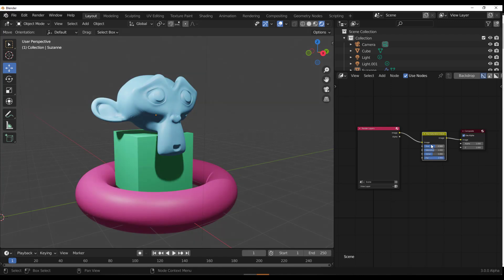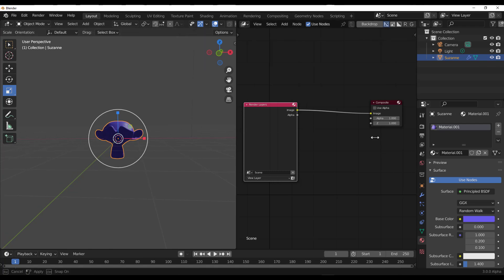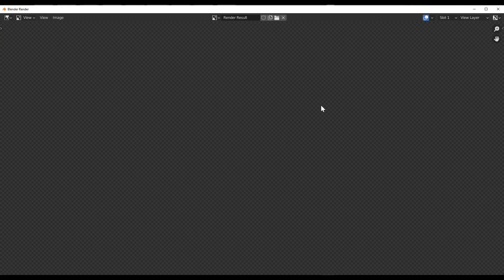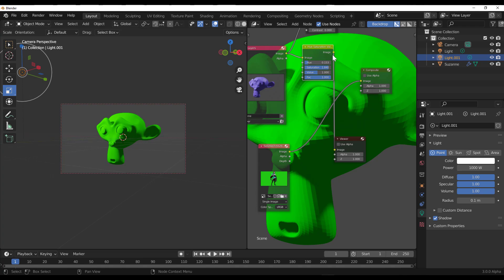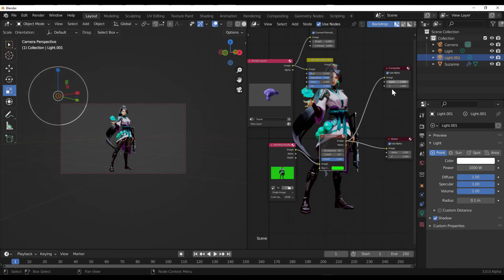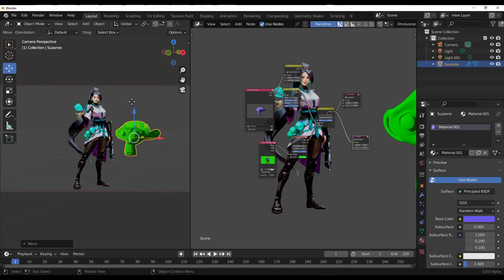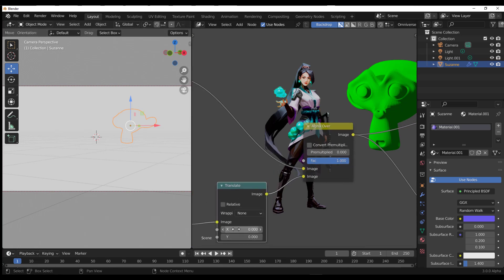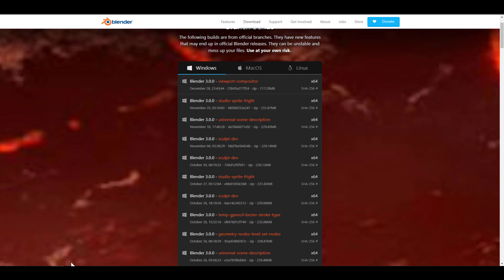Blender 3.x - Viewport Compositor!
Blender 3.x is coming with some new improvement and this one is definitely going to be a buzz if it gets finalized.